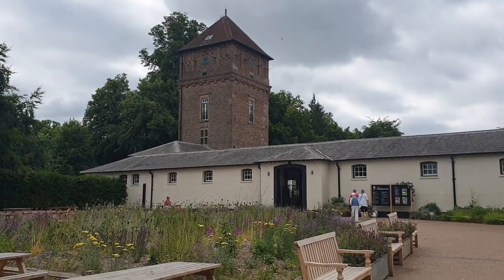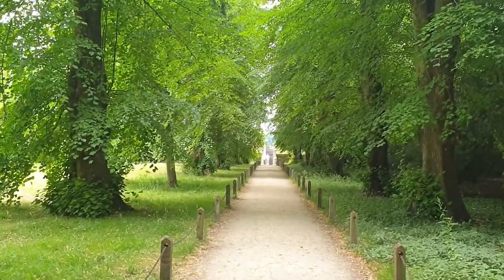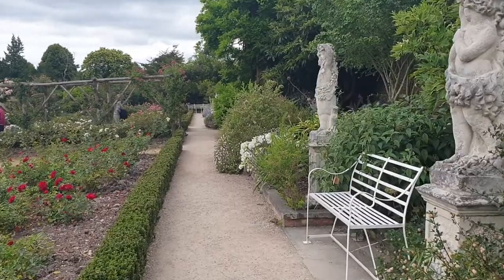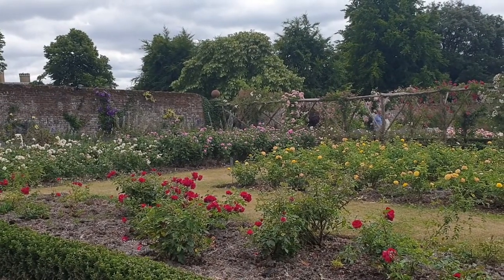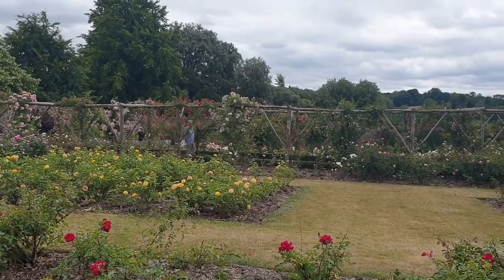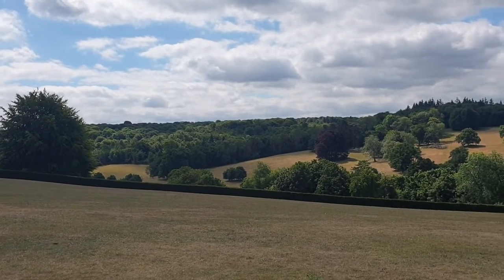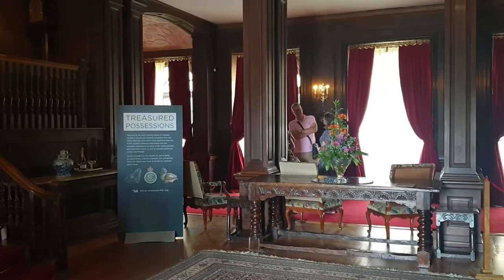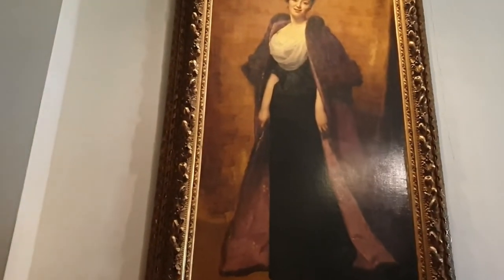A Summer visit to Polesden Lacey | Edwardian English country house | Downton Abbey vibes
Hello kindred spirits

Today we are taking advantage of the summer weather and visiting one of the National Trust's most visited properties, Polesden Lacey.  Total Downton Abbey vibes! The Magnificent Polesden Lacey is a stunning  Edwardian English country house that once belonged to Margaret Greville.

Beneath the moonlight - Aaron Kenny